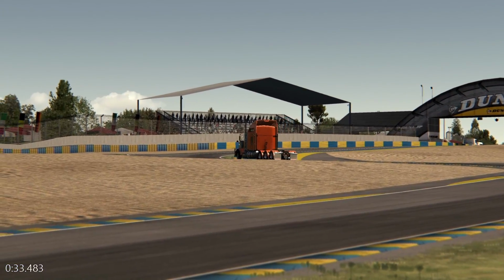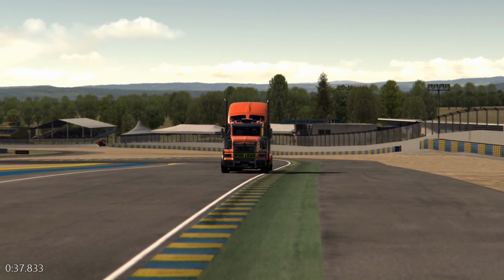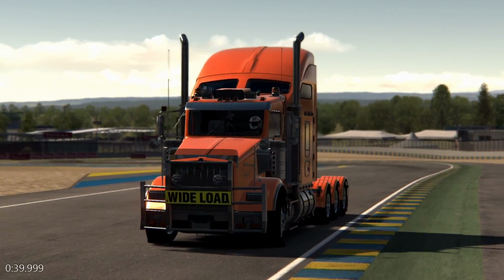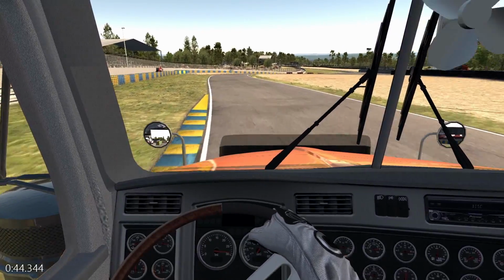Kenworth T800 8x6 | Le Mans Hot Lap Leaderboard #1 | Assetto Corsa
Welcome to the first episode of our exciting new series, "50 Cars, 1 Track: Hotlapping at Circuit de la Sarthe"! In this series, we take 50 different vehicles around the legendary Le Mans Circuit de la Sarthe to determine which is the fastest. From supercars to unconventional choices, no vehicle is off-limits!

In our debut episode, we kick things off with a unique and unexpected contender: the Kenworth T800 8x6 semi truck. Watch as we push this heavy-duty beast to its limits on one of the most iconic race tracks in the world. Will it surprise us with its performance, or will it struggle to keep up? Tune in to find out!

Make sure to subscribe and hit the bell icon so you don't miss any of the upcoming episodes, where we’ll be testing a wide variety of cars in our quest for the fastest lap time at Le Mans.

PC Specifications:
OS : Windows 10
CPU : AMD Ryzen 7 3700X
GPU : MSI GTX 1070Ti
Memory : HyperX 16gb (2x8gb)
CPU Cooling : AMD Wraith Prism
Storage : 512gb Crucial M.2 NVME SSD, 2tb Western Digital HHD
Logitech G635 Usb Headset
Blue Yeti Snowball
Poundland Gaming Mouse
Keychron Mechanical Keyboard
Logitch G920 wheel, pedals and Shifter
ANX Truck Gear Shift Knob